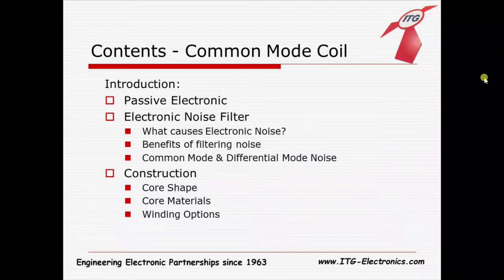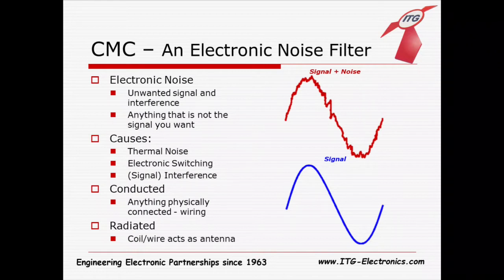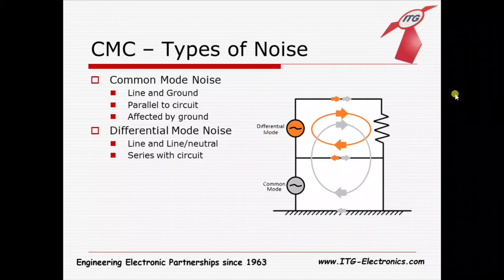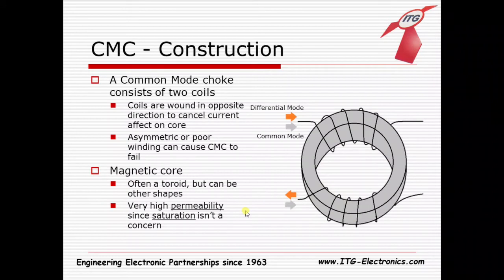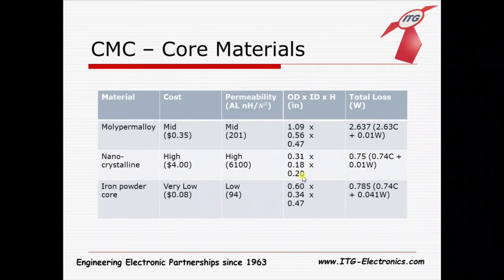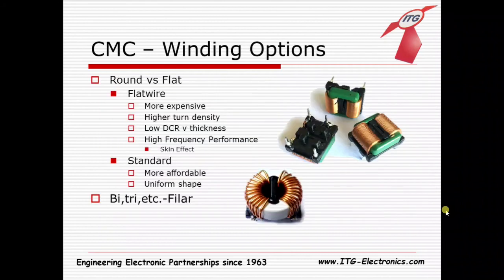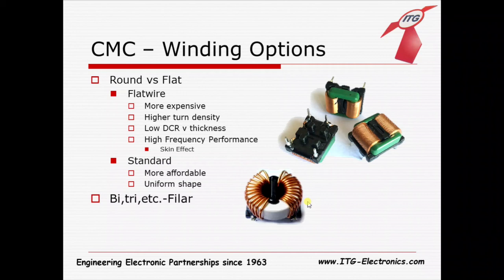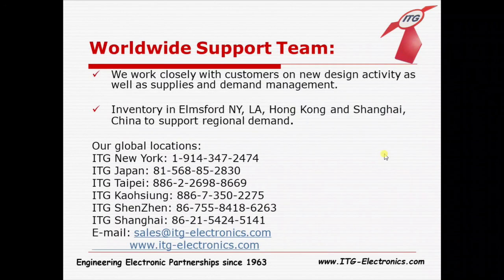ITG Electronics, Inc. - Common Mode Coils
This video explores an introductory level view of common mode coils or chokes. From design and cost to purpose and principles.